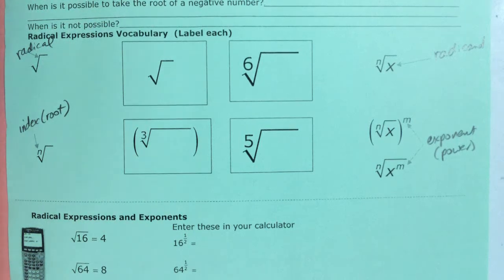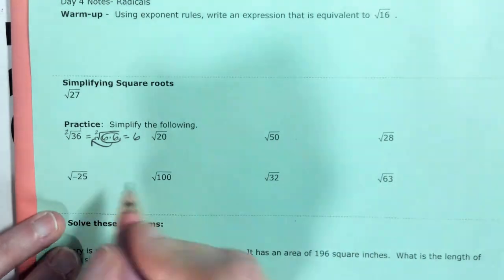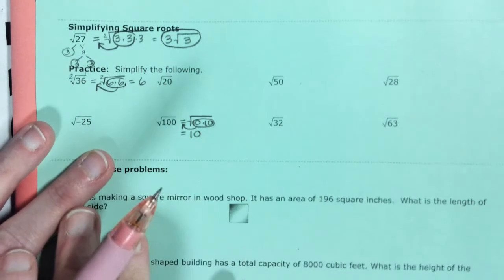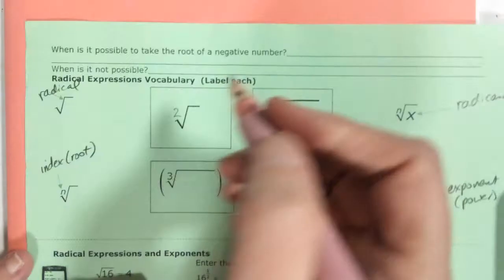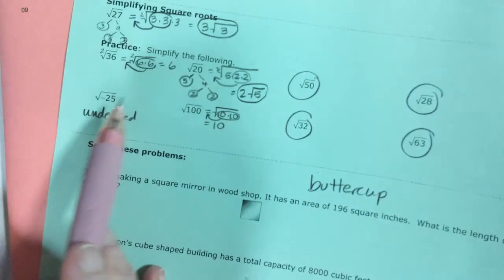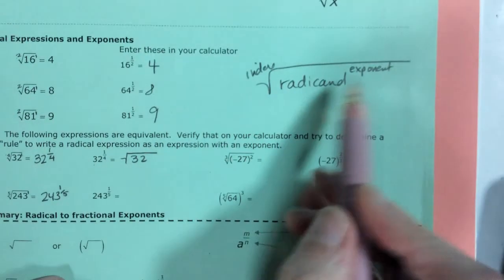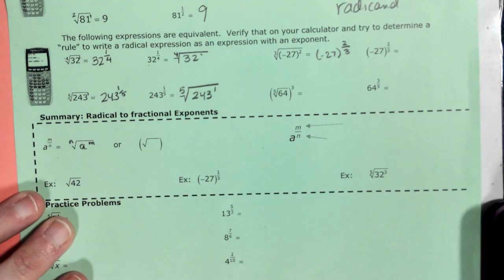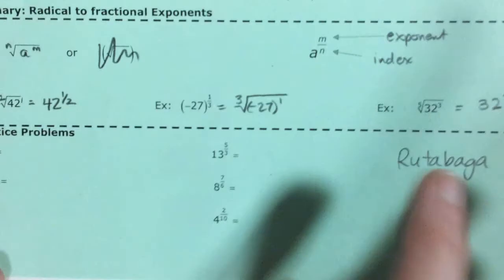Radicals and Rational Exponents